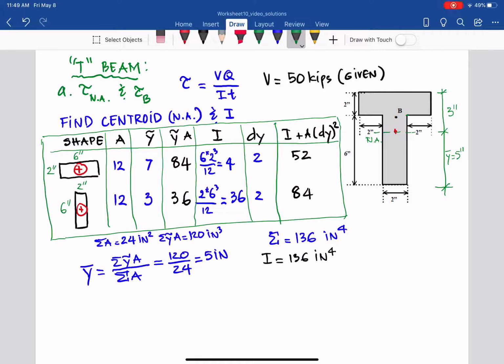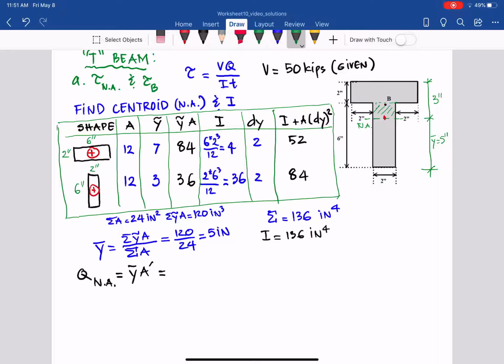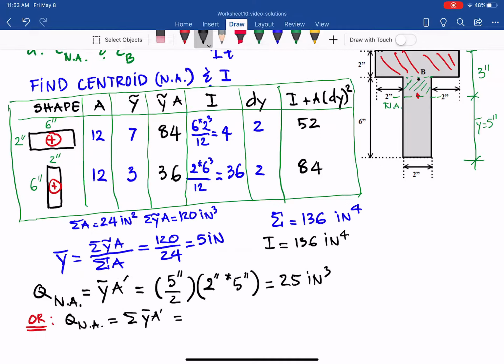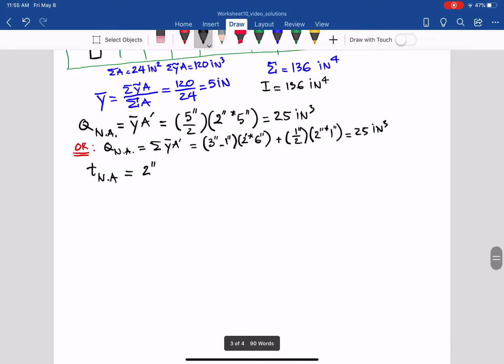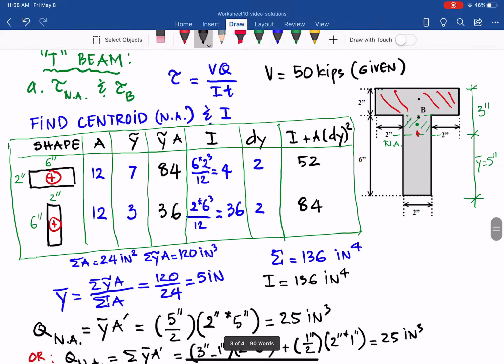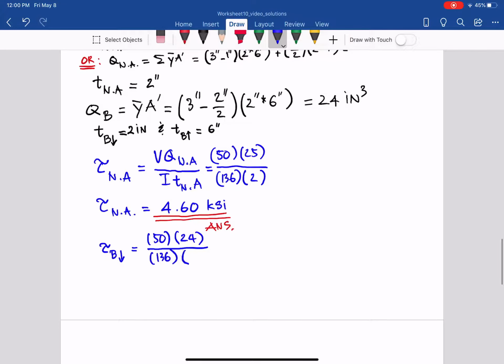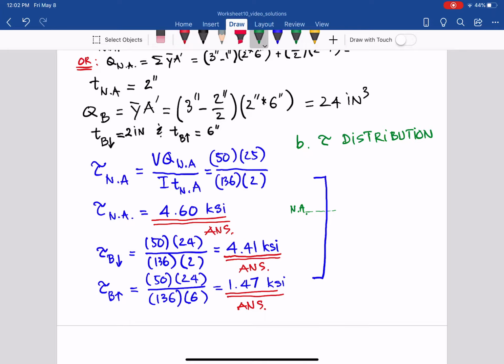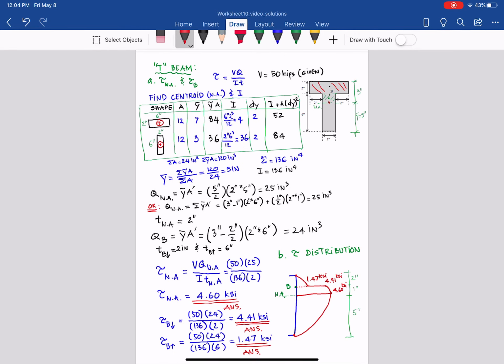Worksheet 10B - Transverse Shear Stress - Part 3